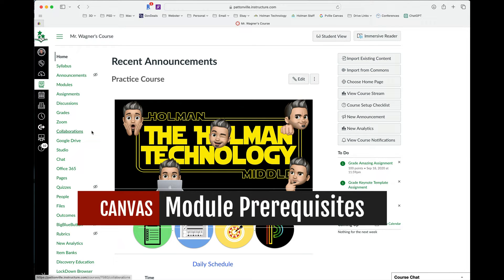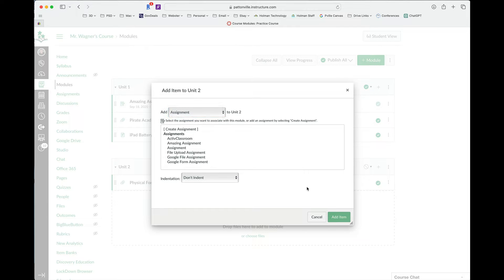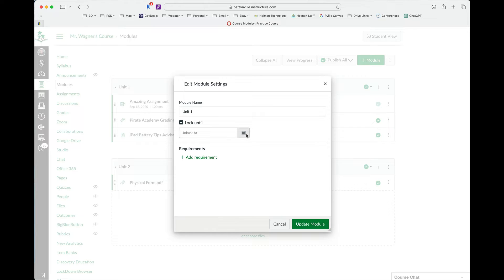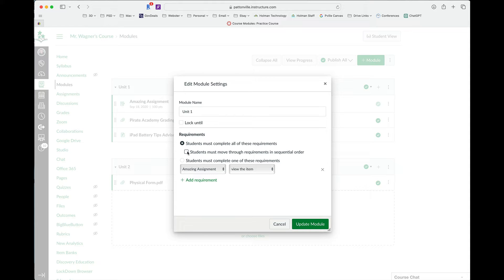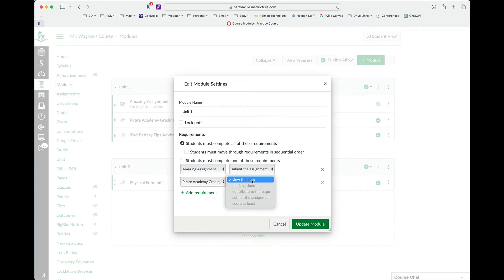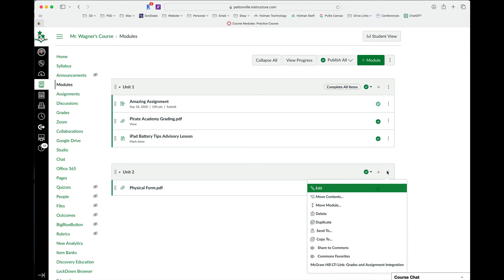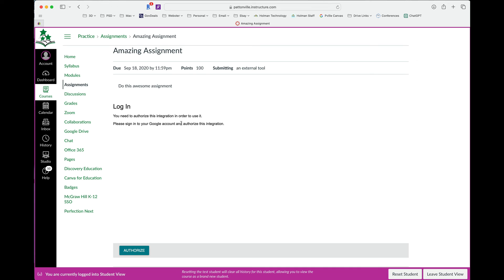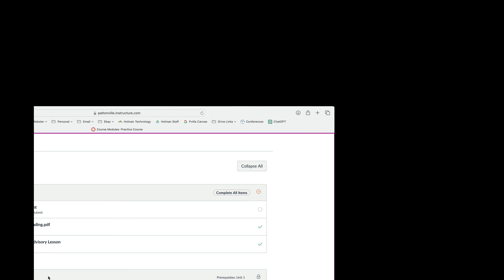Canvas- Setting Module Prerequisites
Learn how to set module prerequisites that prevent students from moving on until they have completed a set module of activities first.